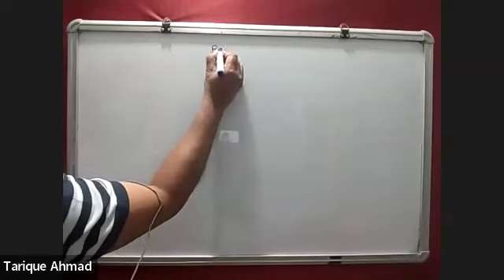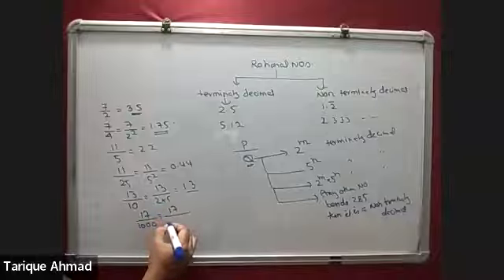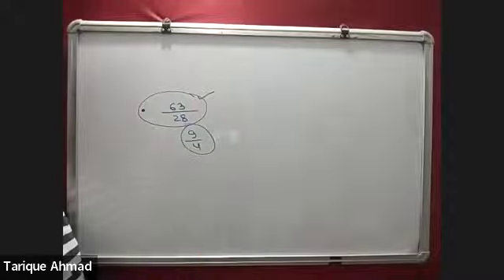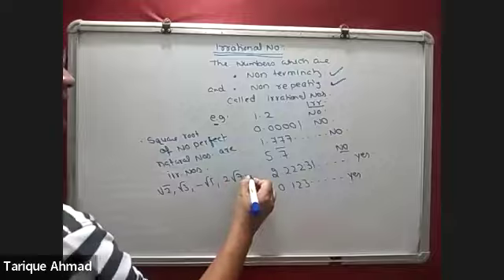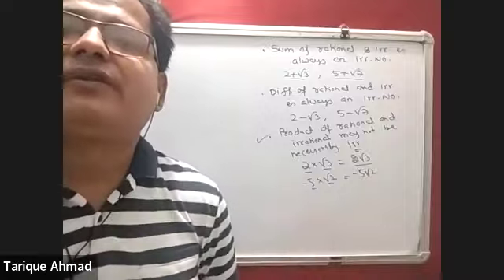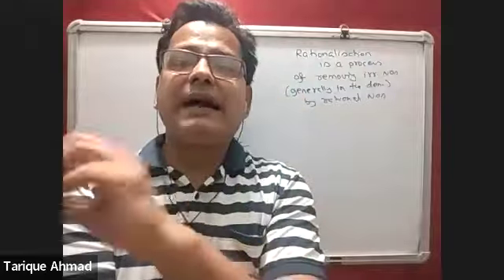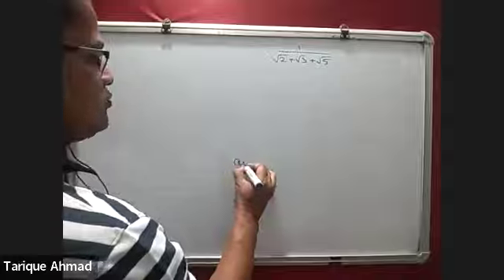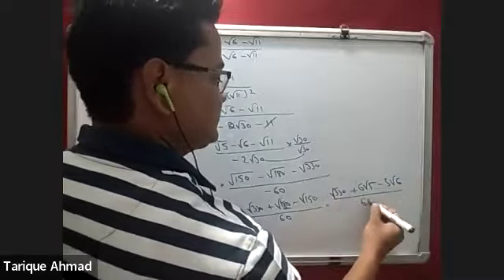Demo - Math - Grade 9 - Batch-2 - 20 May 2025